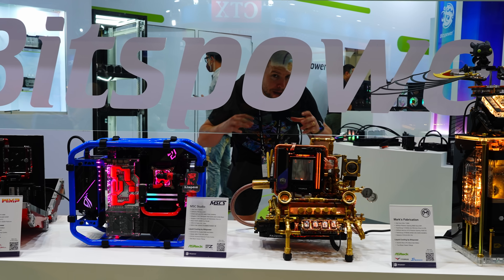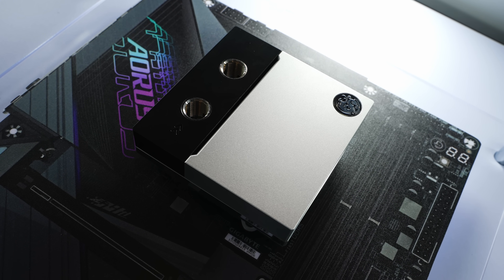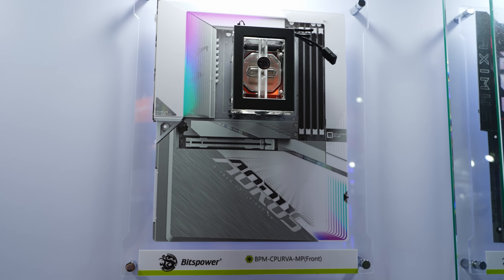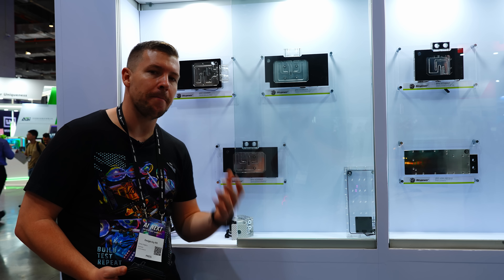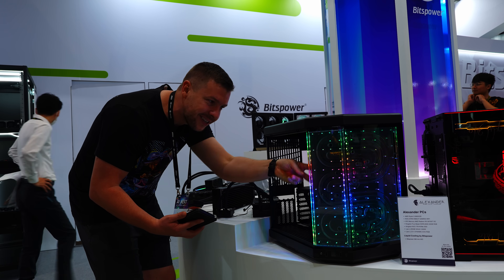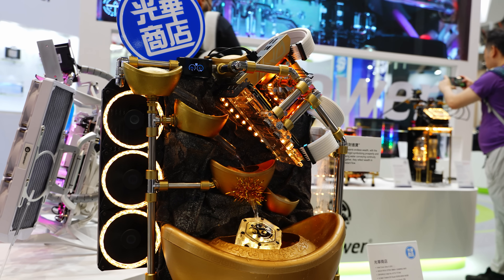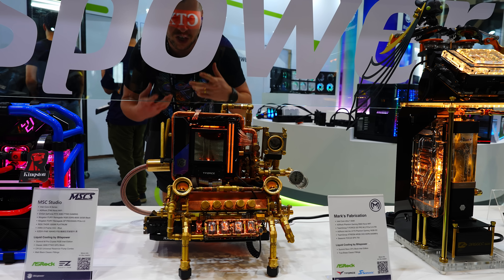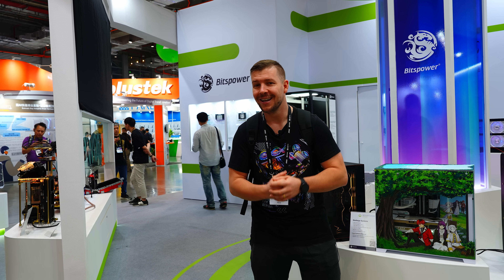Water Cooling Like You’ve NEVER Imagined | Computex 2025 Bitspower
We are here at Computex 2025 to check out all new and exciting PC hardware and tech. Let's check out what the best PC's are here at Computex, we hope you enjoy!